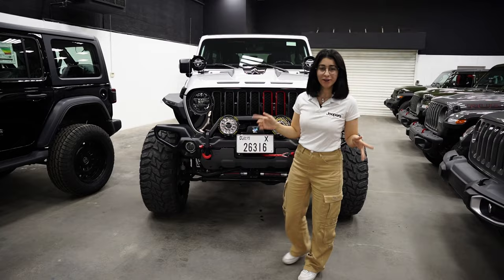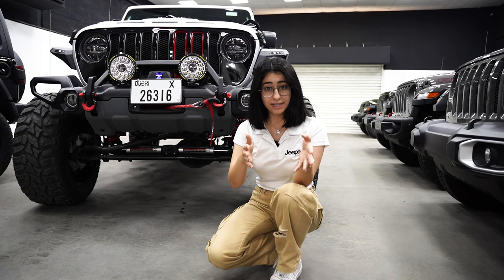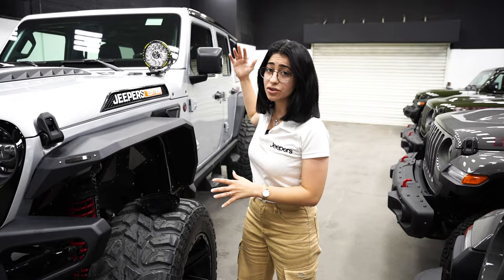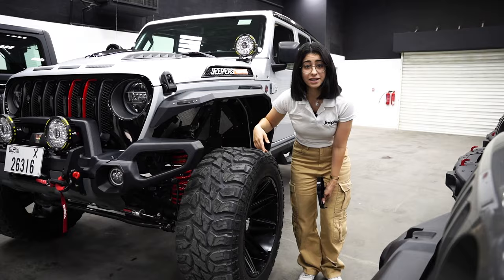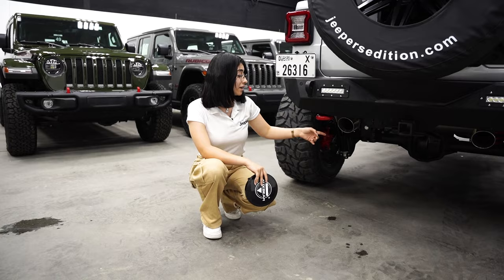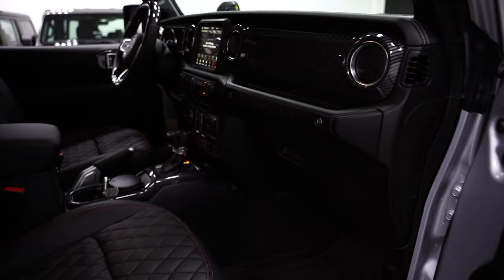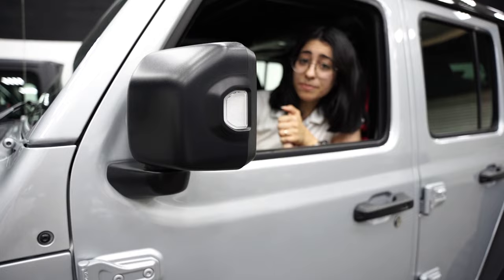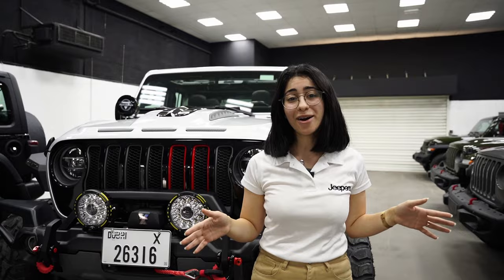JEEP RUBICON - Jeepers Edition - 2023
a JEEP RUBICON 2023 fully modify in a Jeepers Edition with amazing features
Jeepers specialize in modifications and customization of all Jeep Wrangler models. Our decades of experience using and in some cases abusing our jeeps have given us a wealth of experience, knowledge, and resources unrivaled in the UAE.

We don’t just build and sell jeeps; we drive them.